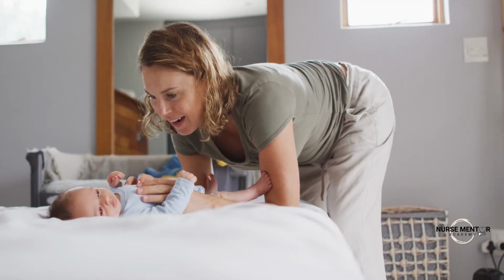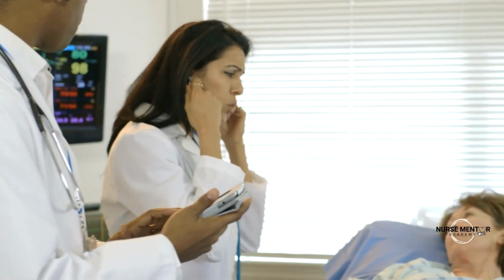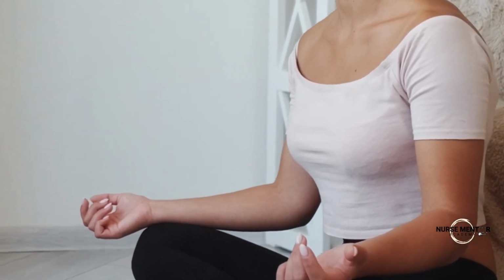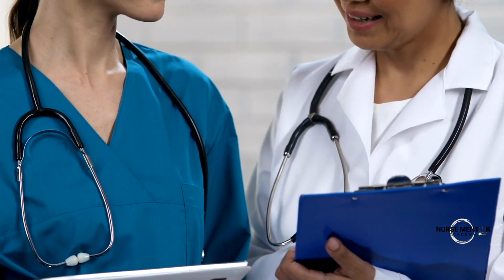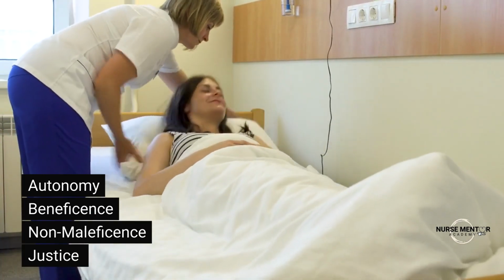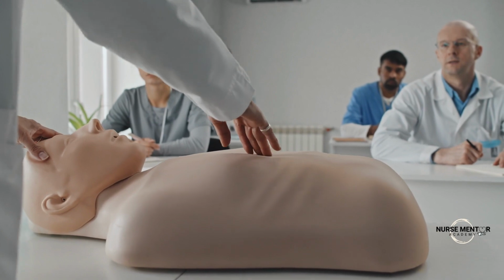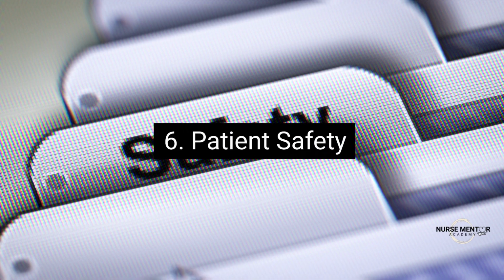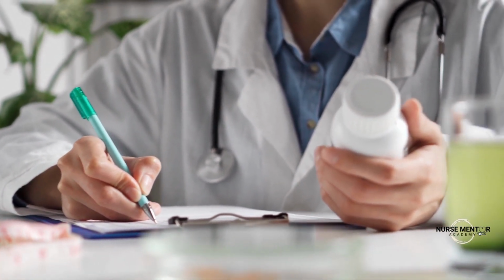Understanding Nursing Fundamentals with Personal Stories (Part 2)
🩺 In this Part 2 video, I share 6 more Nursing Fundamentals principles that form the fundamentals of nursing practice, sharing personal stories that bring these concepts to life. Whether you're interested in nursing, gearing up for your nursing exams, need a refresher, or love hearing inspiring nursing anecdotes, this video has something for everyone.

If you did not watch the first video, watch Understanding Nursing Fundamentals with Personal Stories Part 1👉🏼